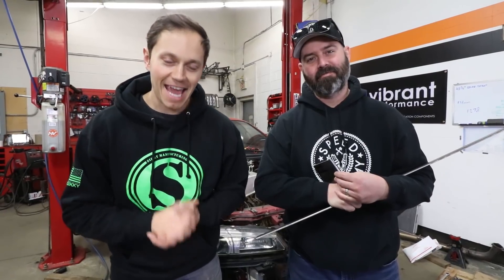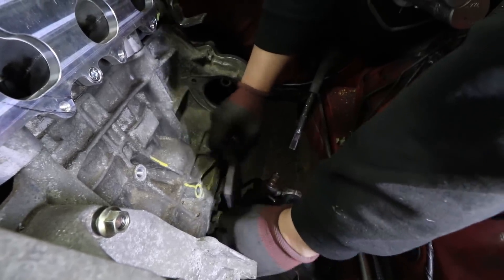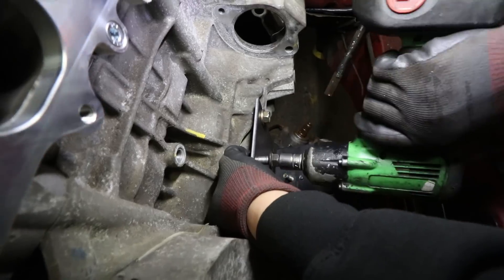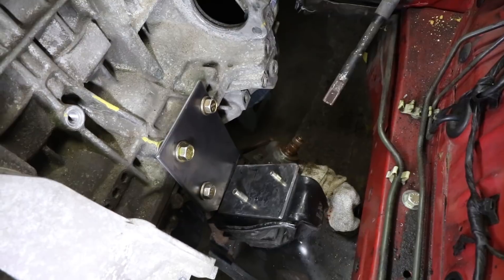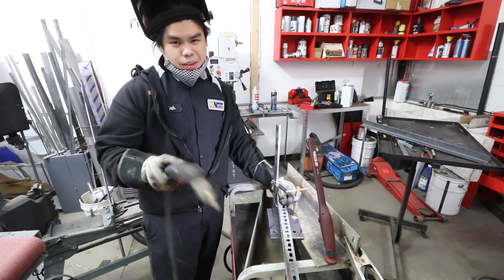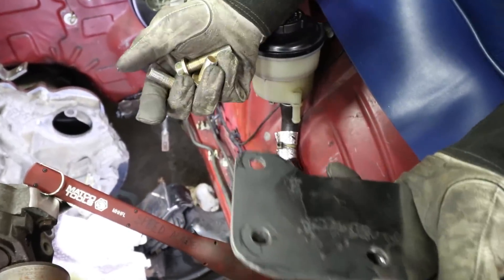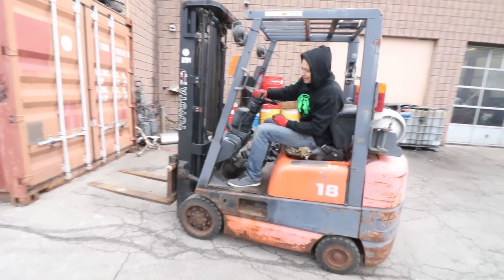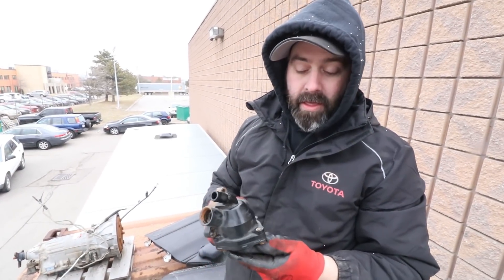Fabricating K-Swap S14 Engine Mounts - Honda K-Swap 240SX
We're at NV Auto trying to fit our Honda K24A2 K-Swap engine into our Nissan 240SX. Will it fit and work? Follow along as we figure out how to swap a Honda K24 engine into our S14 Nissan 240SX.